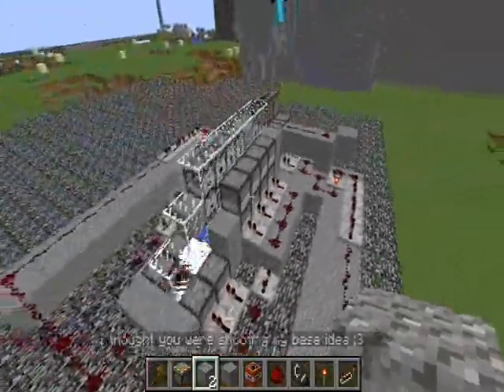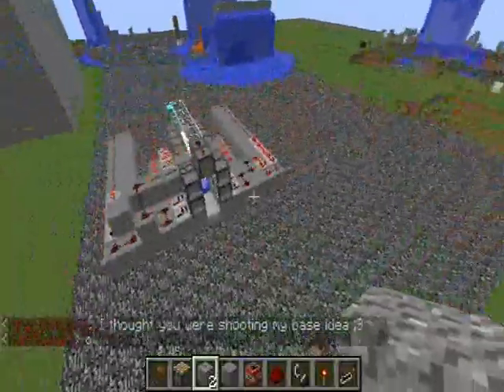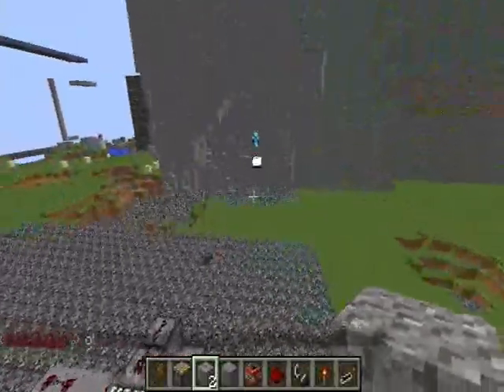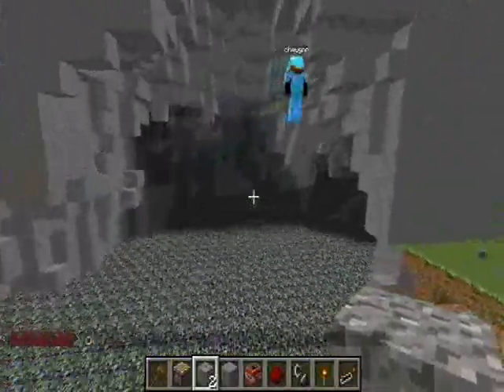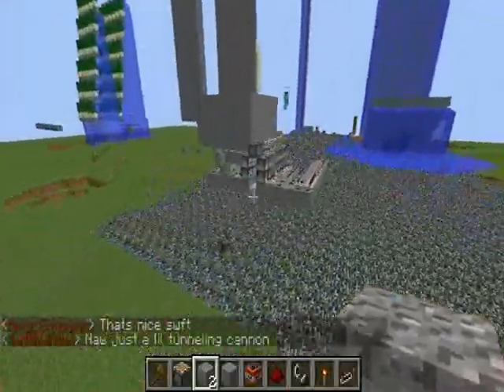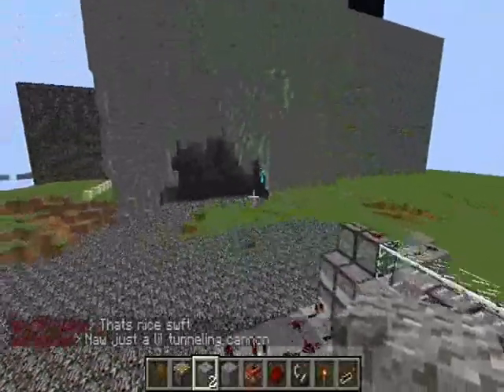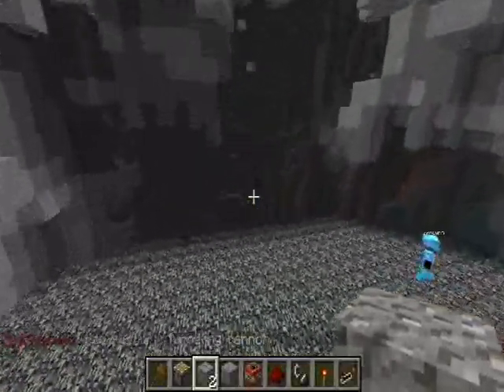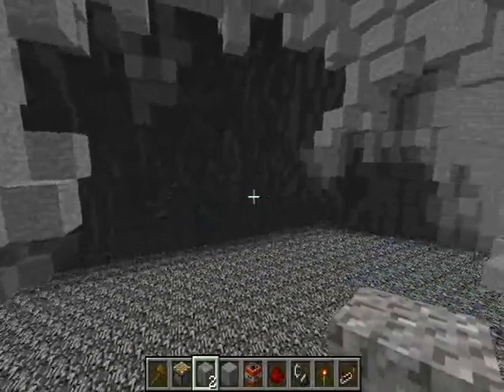Tunneling Cannon (swftbuilders)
Pretty Decent little Tunneling Cannon :)

Thanks to swftbuilder for showing me his version.